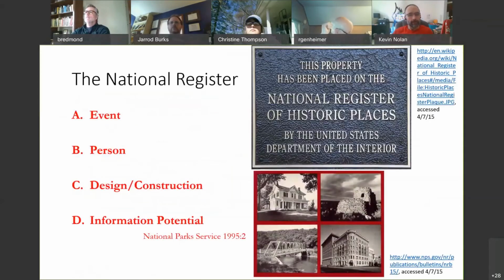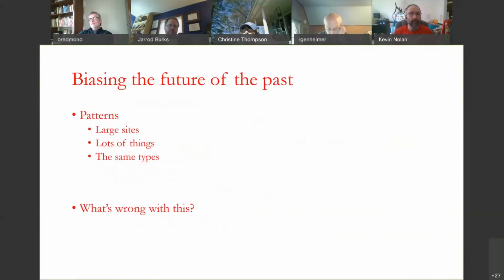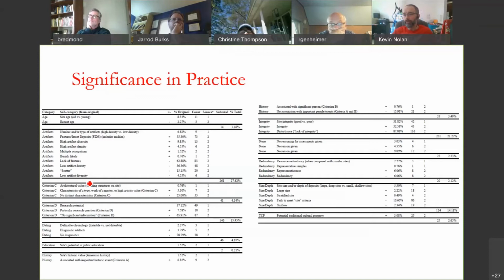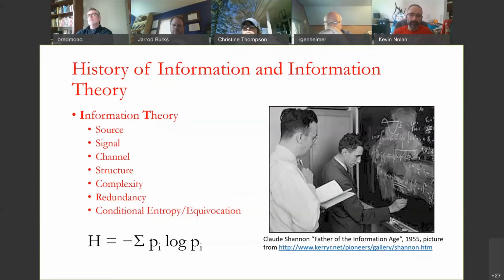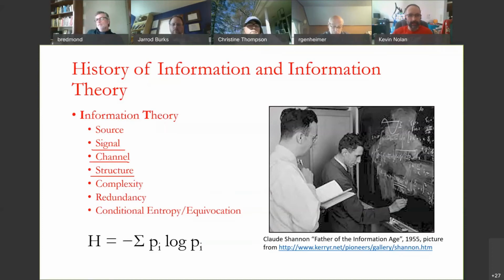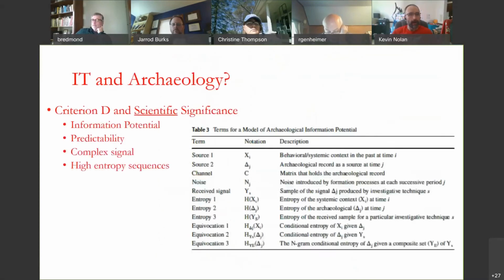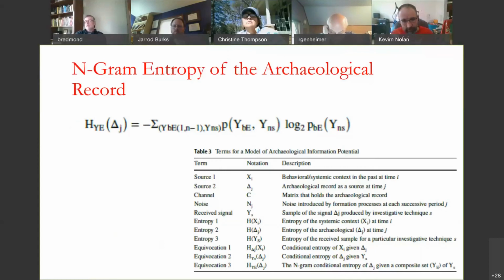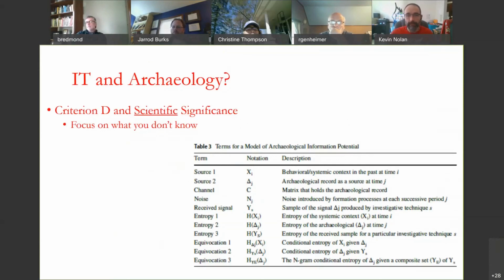Information Potential and Criterion D of the NRHP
Dr. Kevin Nolan, Ball State University, presents his recent research on the National Register of Historic Places (NRHP), presented at the Ohio Archaeological Council's May 1, 2020 spring members meeting. The meeting was virtually hosted by Tri-C Anthropology.